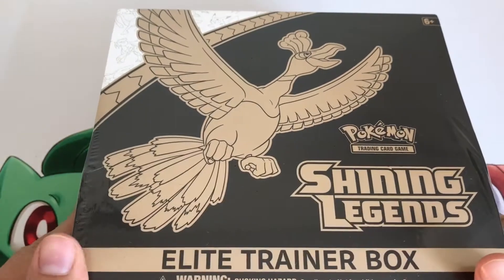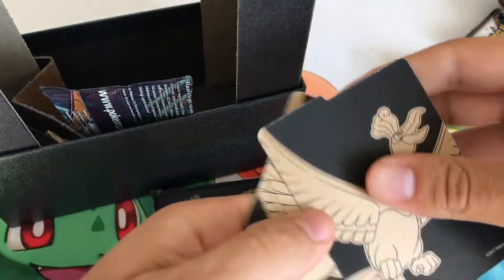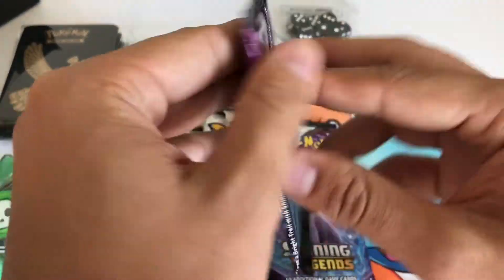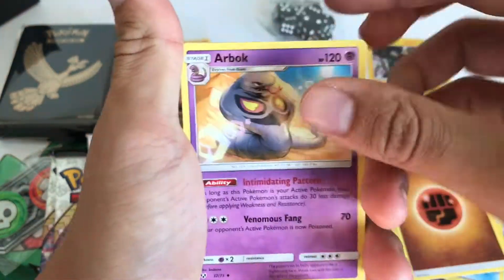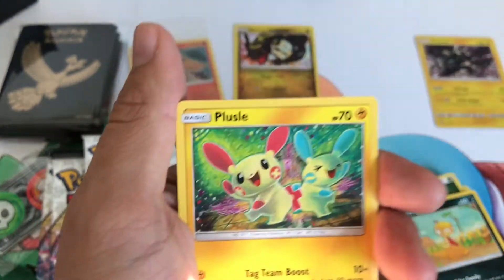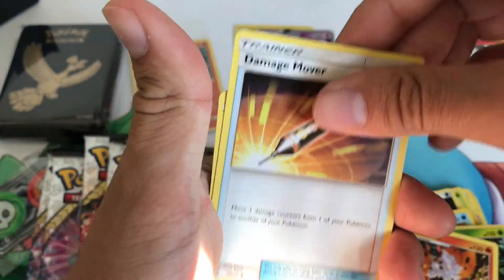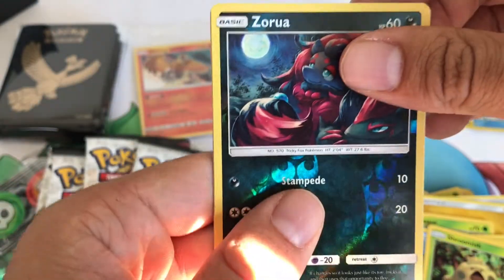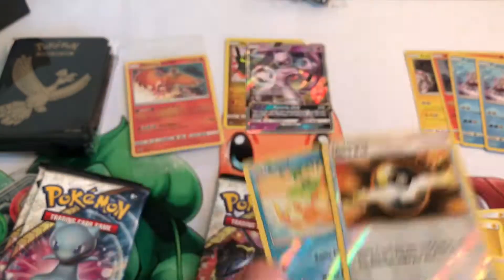Pokemon Shining Legends Elite Trainer Box!!! I GOT RIPPED OFF